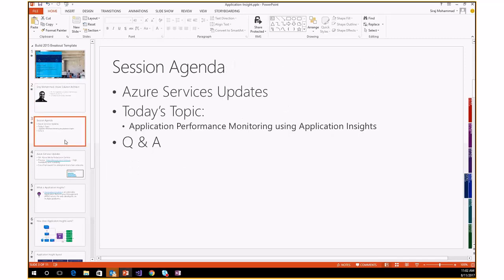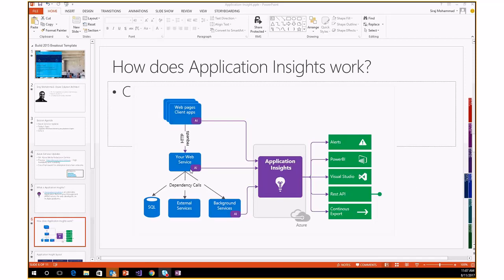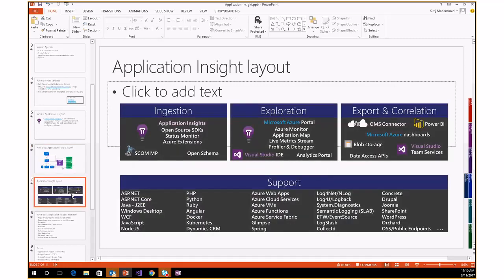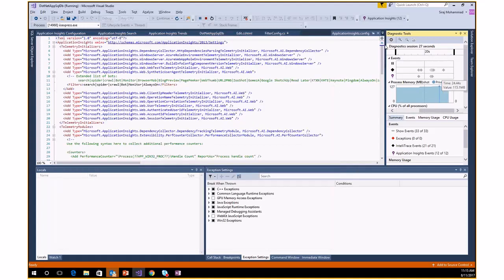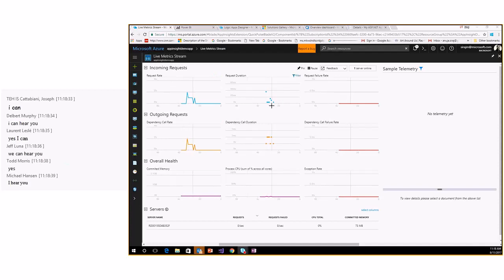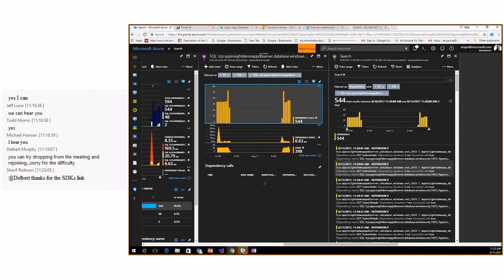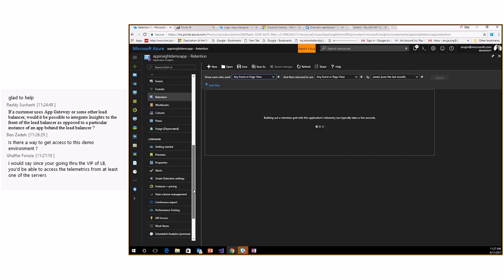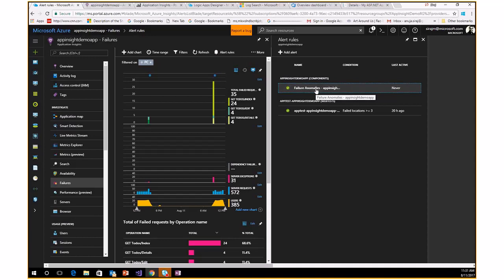Azure Application Insights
Azure Power Lunch   Friday, August 11, 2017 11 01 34 AM